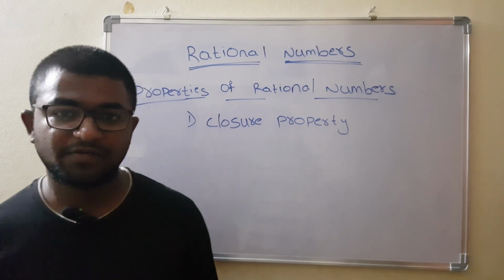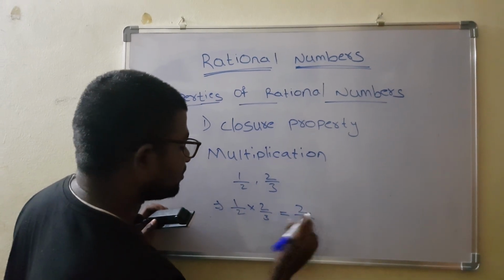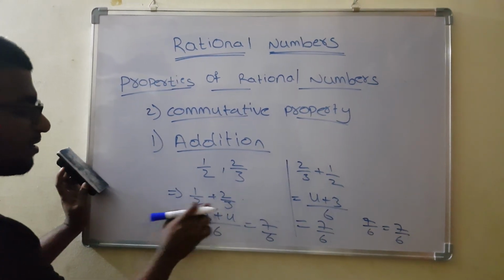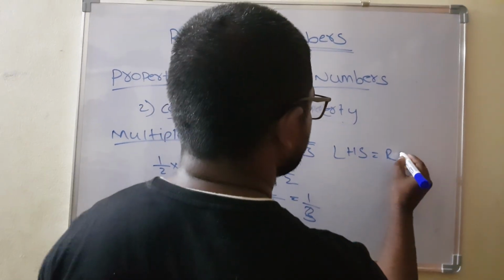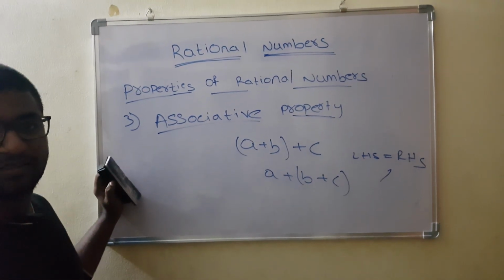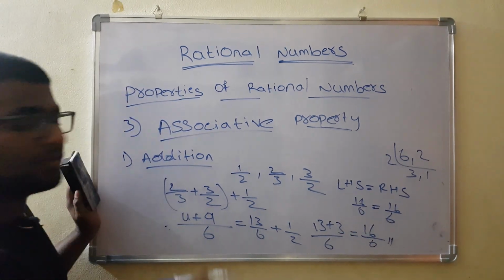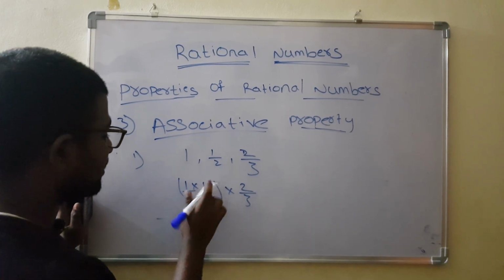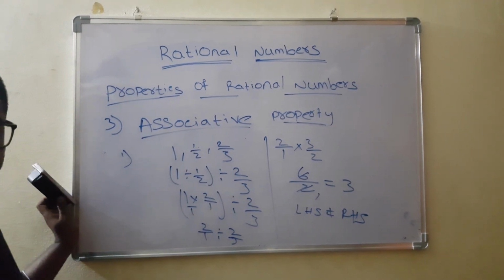Properties Of Rational NUmbers